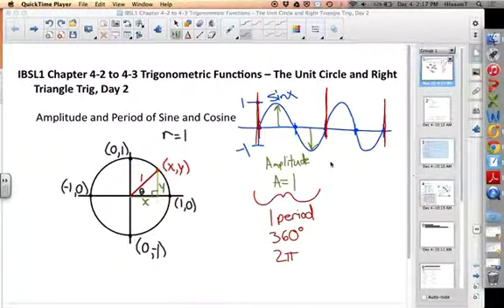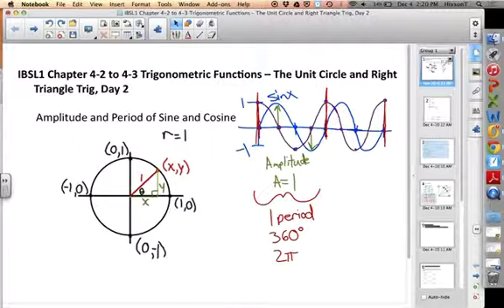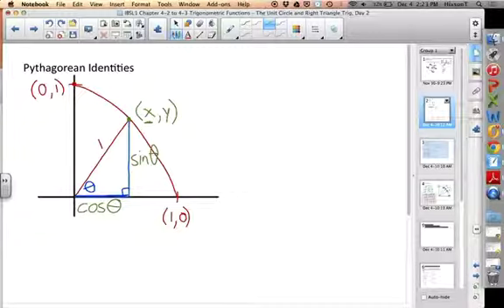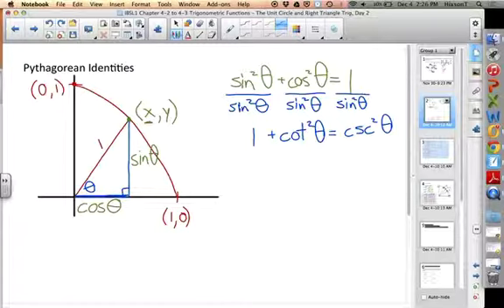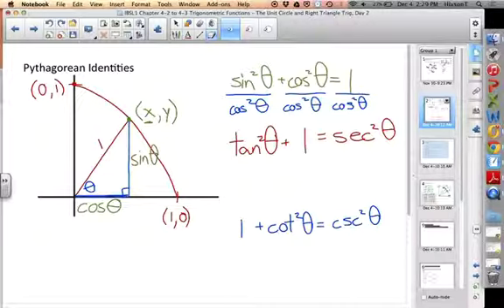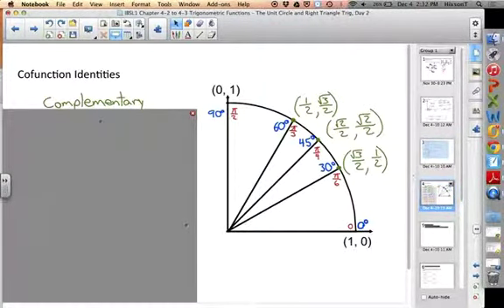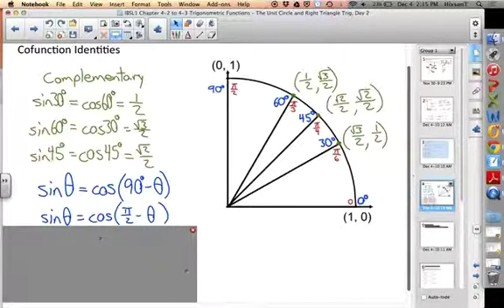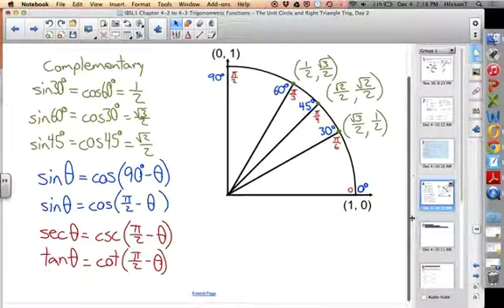SL1 Chapter 4 2 to 4 3 Trigonometric Functions-Unit Circle and Right Triangle Trig, Day 2, part 2